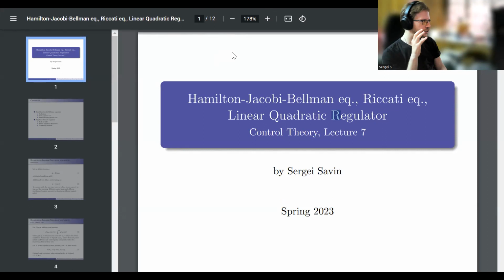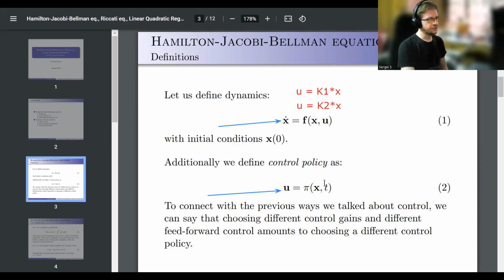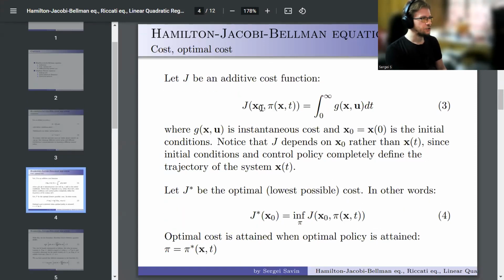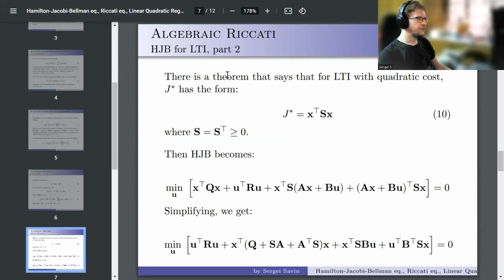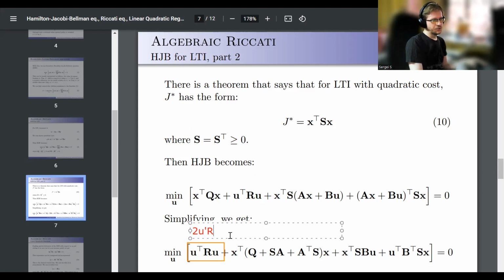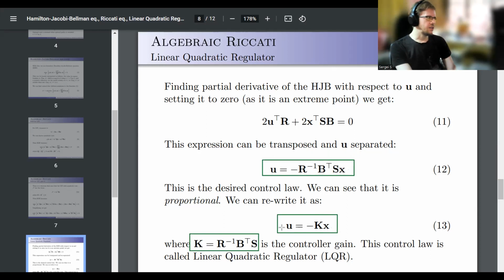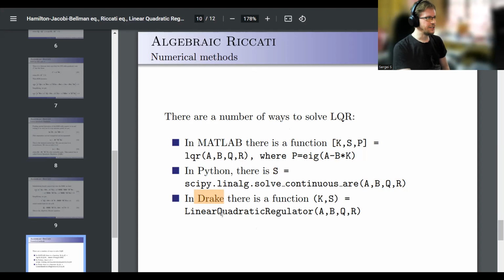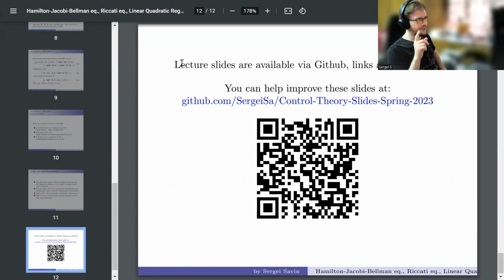HJB and LQR | Control Theory | Lecture 7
Hamilton-Jacobi-Bellman (HJB) equation
Algebraic Riccati equation (ARE)
 Linear-Quadratic Regulator (LQR)